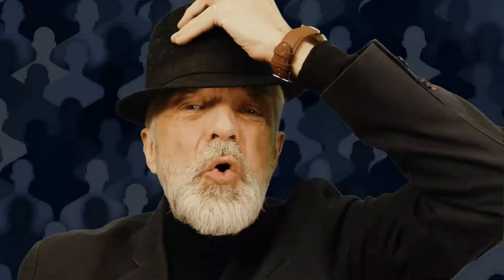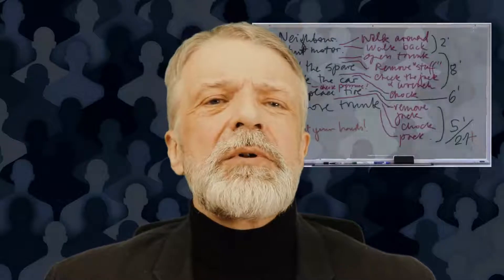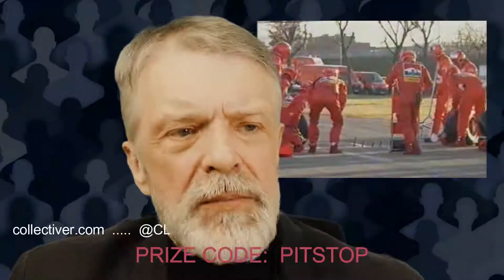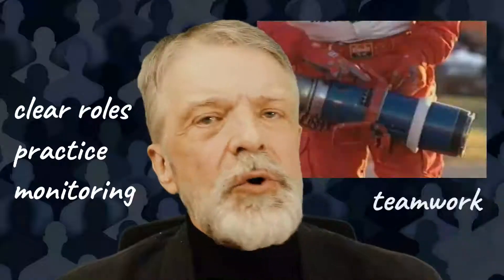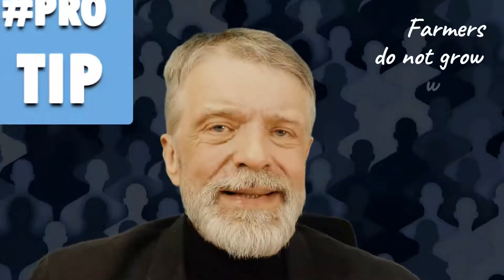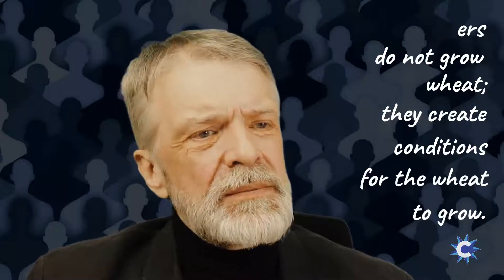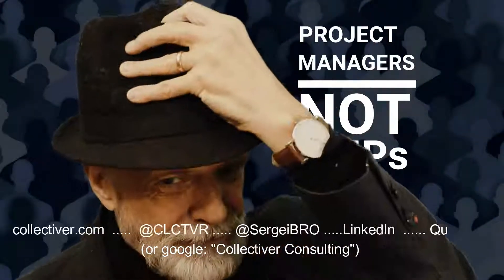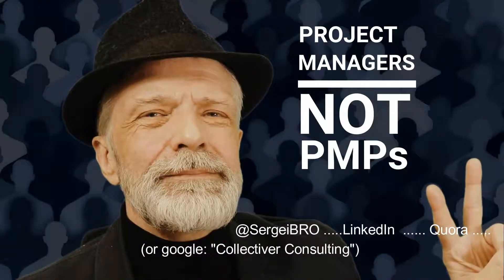PM2.0: Project Optimization - UPDATED!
This is an UPDATED version of Lesson 7 - PM2.0: PM2.0: Project Optimization. You may want to start with Lesson 1 (see links below).

Following several requests from project managers (not PMPs), I have updated the lesson with whiteboard explanations from real-life workshops.

Good people from a fledging online community prompted me to put together a training course. What a great idea! As a Certified Recovering Project Manager, I need exactly that!

If you are a manager of any level, this course may help you become a good manager. If you are a good manager, you may become a great one. Check it out, see if the course is for you – and let me know.  I will include your questions and comments in the course so that it grows and improves naturally and in the optimal direction.

There’s a PRO TIP in each lesson. Well, almost.